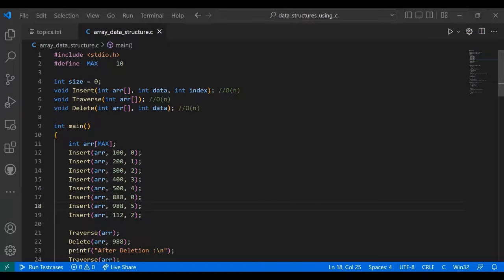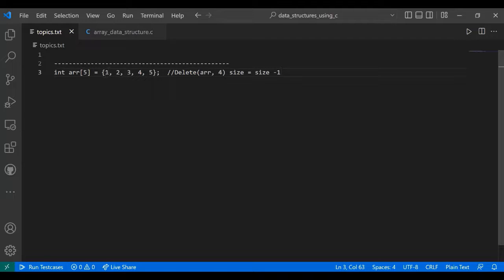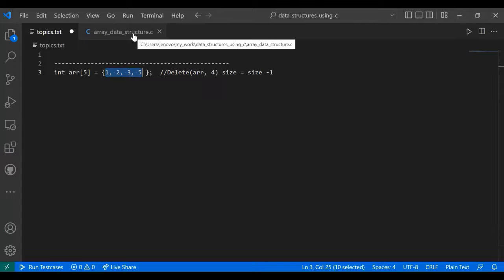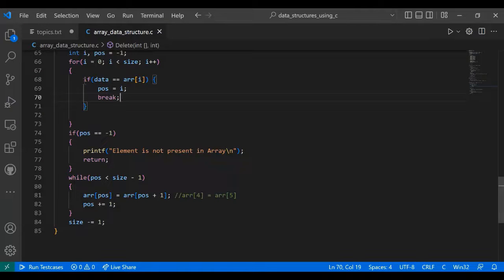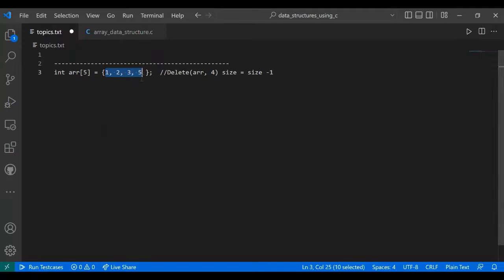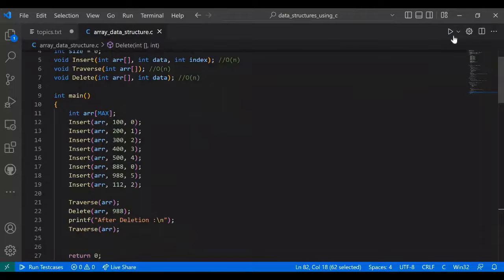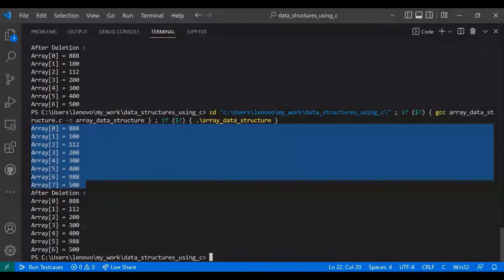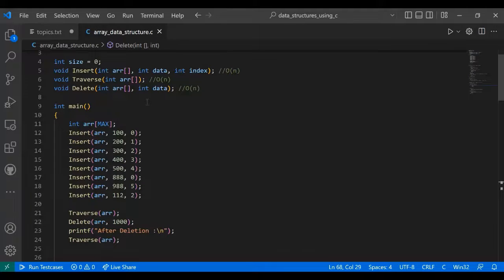Deletion into an array | Data Structure | C Programming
Hello guys, you can find the code of this tutorial by checking out our github page: